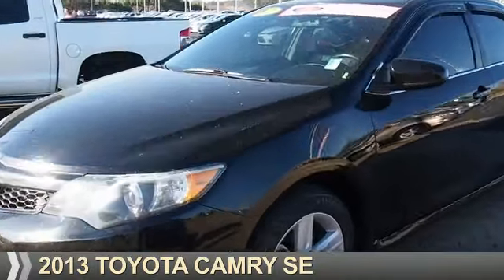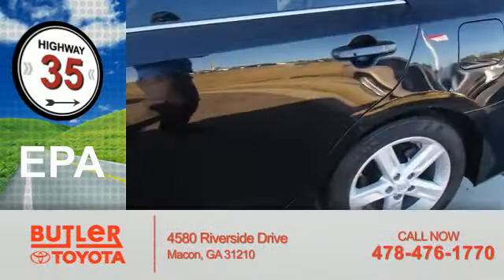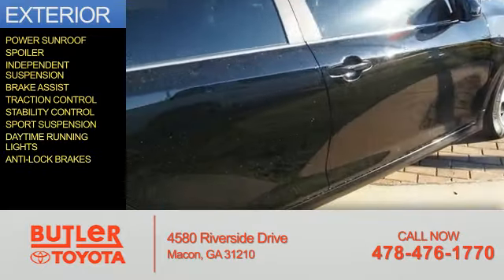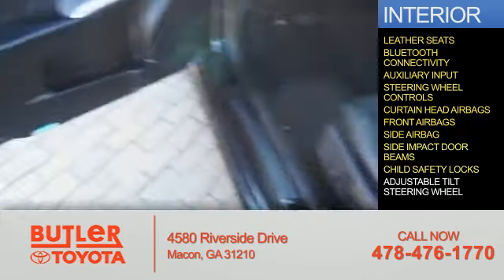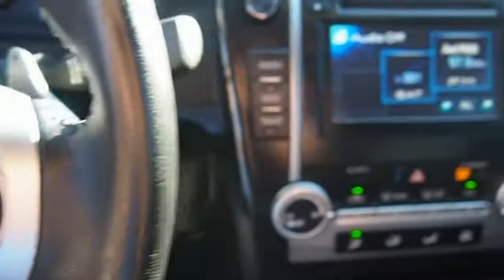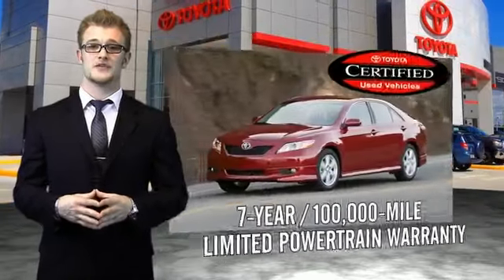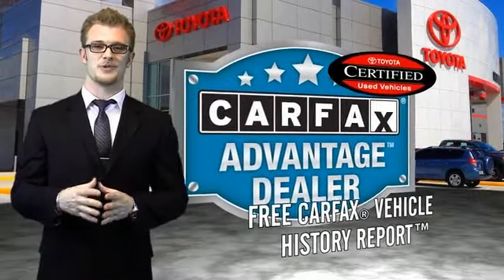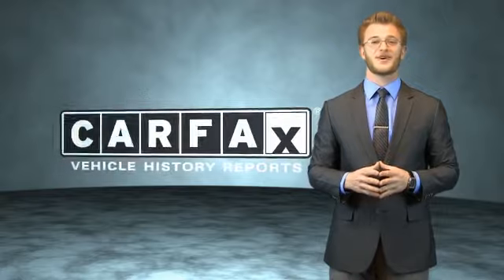2013 Toyota Camry U379393A - Macon GA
Year: 2013
Make: Toyota
Model: Camry
Trim: SE
Engine: 2.5 liter 4 Cylindercylinder FWD
Transmission: Shiftable Automatic
Color: Black
Mileage: 77116
Address:
4580 Riverside Drive
Macon, GA 31210
VIN:4T1BF1FK4DU281946